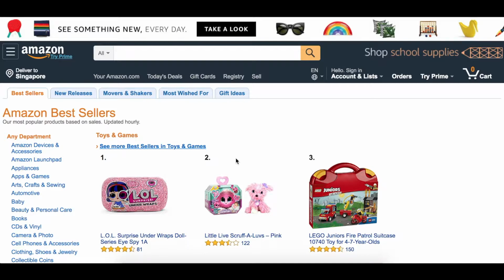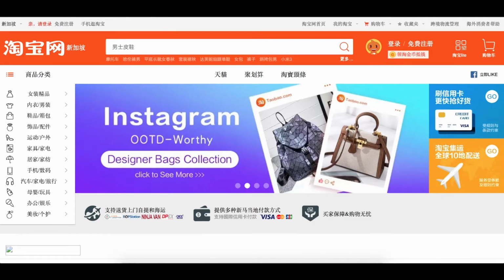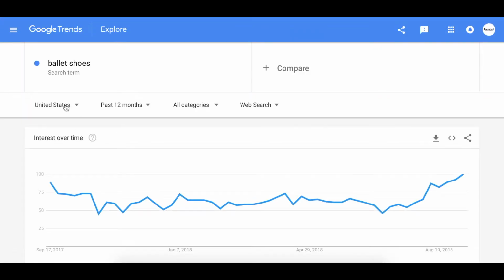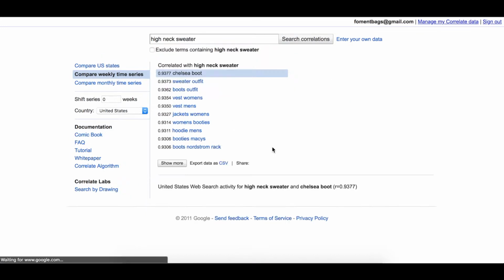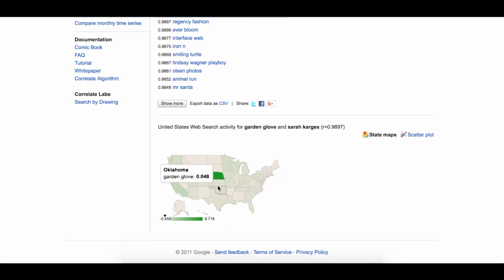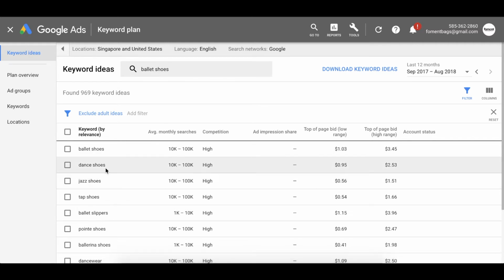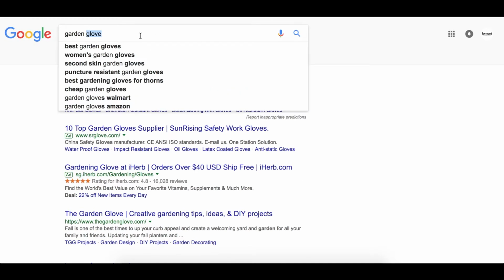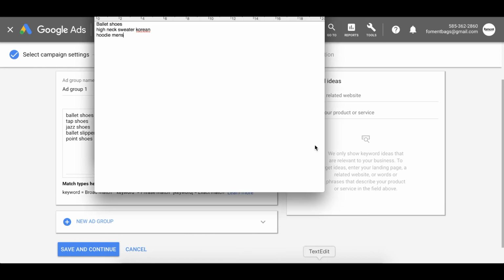How To Find & Validate ECOM Products Using Data (Test Profitable Products)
In this video I show you how to find products that you may want to sell when you start your online business. When you find a product that you may want to sell, don't risk money if you are not very sure if it will sell. Test the product by comparing it with google trends and correlate.

Use that and gather your keywords around that products so that you can use it to run your ads.

Hi There! I’m Jonathan, I’m a digital marketer based in Singapore, providing services such as:
•SEO/Content Marketing
 •Email marketing
 •Google PPC
 •Video/Photo Content Creation
 •Content marketing.
I am also a commercial photographer/videographer producing original content for brands.

I Take Photos And Post Stuff!